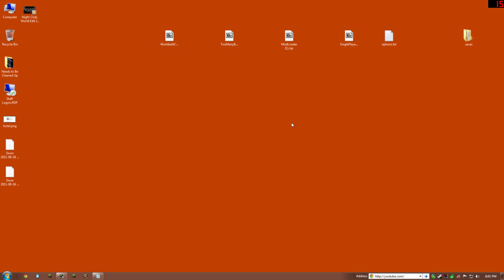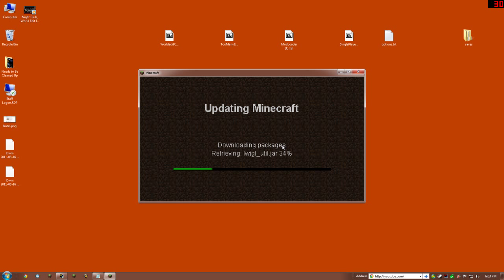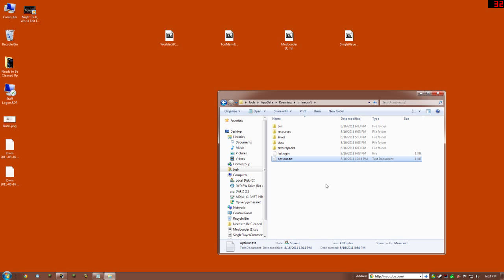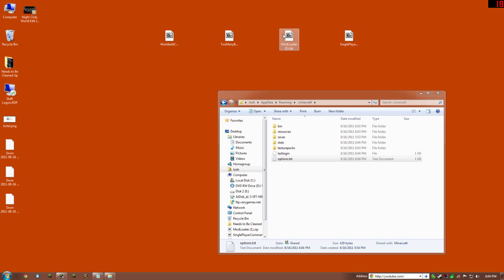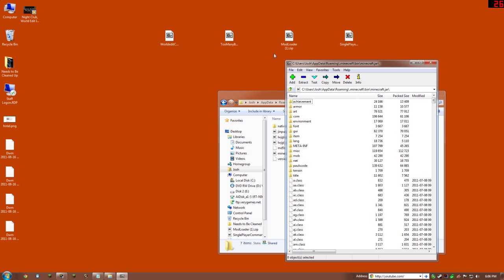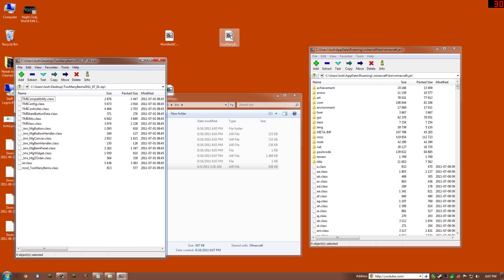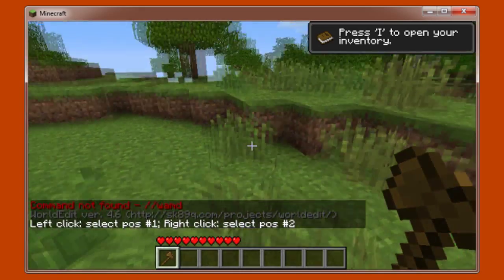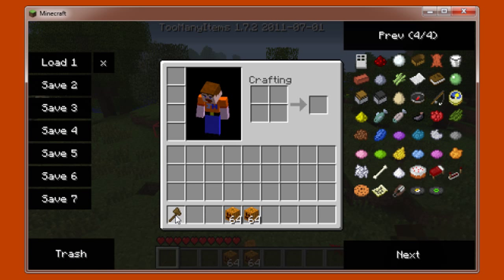WorldEdit 1 - Installing